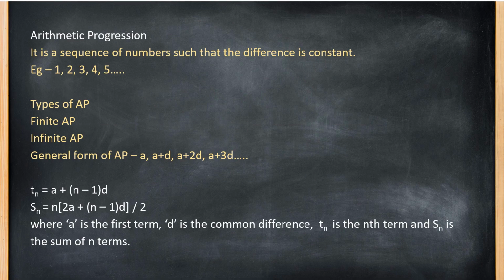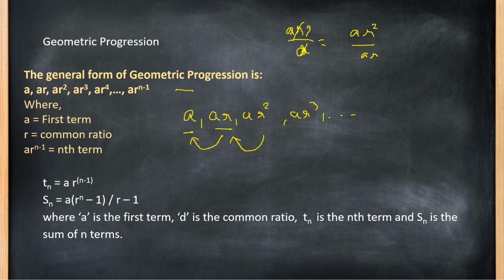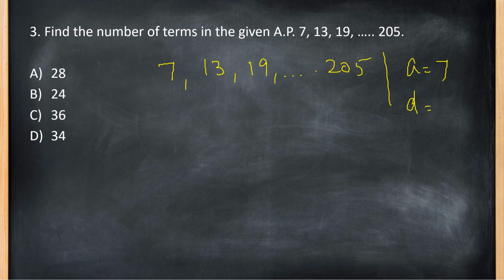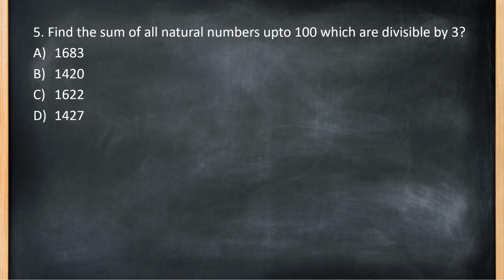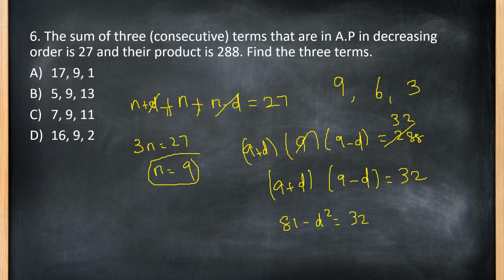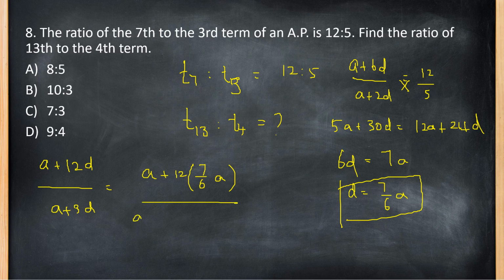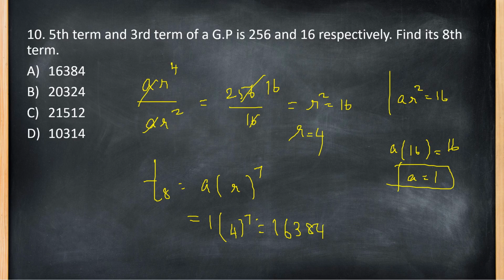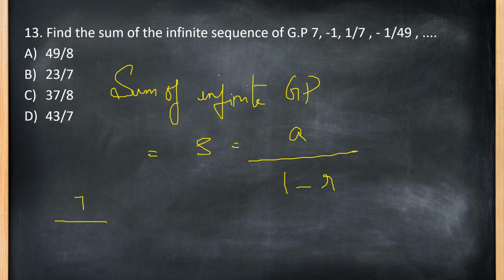Unit 5 Part 3 Progressions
Here’s a clear and simple Introduction to Arithmetic Progression (A.P.) and Geometric Progression (G.P.)

An Arithmetic Progression is a sequence of numbers in which the difference between any two consecutive terms is constant. This constant difference is called the common difference (d)

Example:

2, 5, 8, 11, 14, …
Here,
Common difference ( d = 5 - 2 = 3 )

General form:

If the first term is ( a ) and the common difference is ( d ),
then the sequence is:
a, (a + d), (a + 2d), (a + 3d), …

Formulas:

tn = a + (n – 1)d
Sn = n[2a + (n – 1)d] / 2
where ‘a’ is the first term, ‘d’ is the common difference,  tn  is the nth term and Sn is the sum of n terms.

Geometric Progression is a sequence of numbers in which each term is obtained by multiplying the previous term by a fixed non-zero number, called the common ratio (r).

Example

3, 6, 12, 24, 48, …
Here,
Common ratio ( r = 6/3= 2 )

General form:

If the first term is ( a ) and the common ratio is ( r ),
a, ar, ar^2, ar^3, …

Formulas:
tn = a r(n-1)
Sn = a(rn – 1) / r – 1
where ‘a’ is the first term, ‘d’ is the common ratio,  tn  is the nth term and Sn is the sum of n terms.